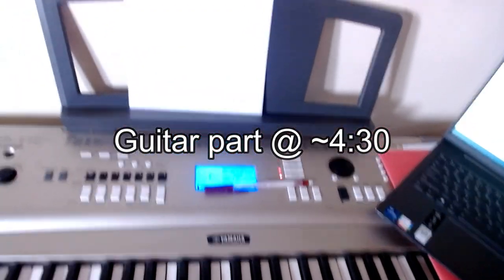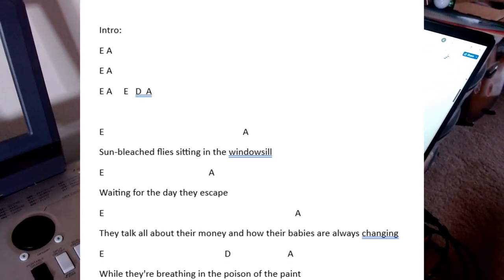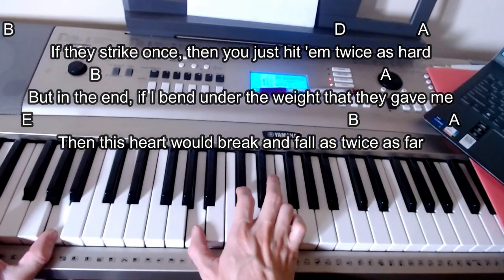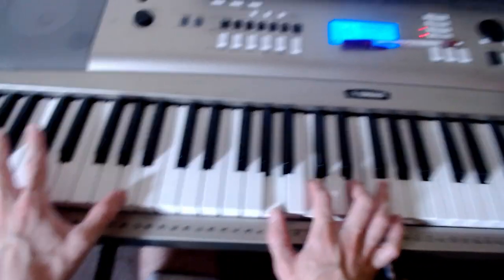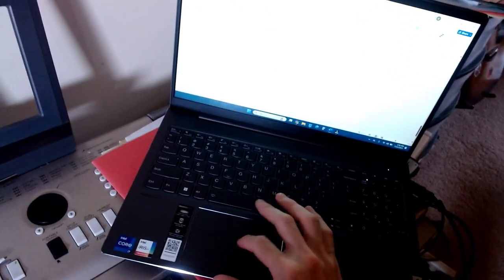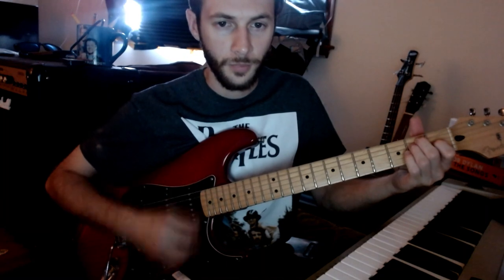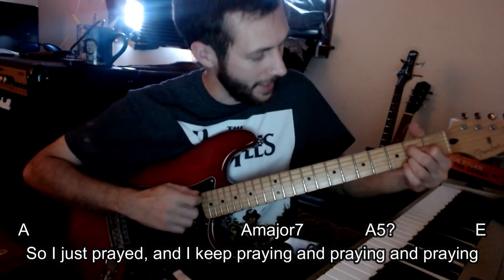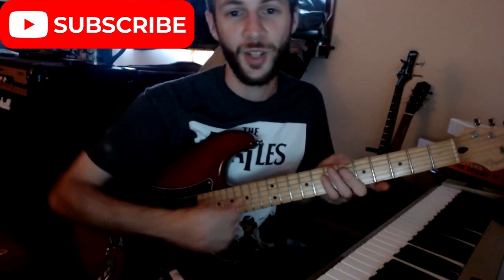How to play Sun Bleached Flies by Ethel Cain on piano & guitar (with tab)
Intro:
E A
E A
E A     E   D  A

E                                                             A
Sun-bleached flies sitting in the windowsill
E                                              A
Waiting for the day they escape
E                                                                                    A
They talk all about their money and how their babies are always changing
E                                                     D                         A
While they're breathing in the poison of the paint
E  **(open?)                                                           A
What I wouldn't give to be in church this Sunday
E                                                        A
Listening to the choir so heartfelt, all singing
E                                                        A
"God loves you, but not enough to save you"
E                                                D            A
So, baby girl, good luck taking care of yourself
B                                                                    A
So I said fine, 'cause that's how my daddy raised me
B                                                                       D                A
If they strike once, then you just hit 'em twice as hard
B                                                              A
But in the end, if I bend under the weight that they gave me
E                                                                      B                    A
Then this heart would break and fall as twice as far
Instrumental:
B                  A
E         B  A

E                                  A
We all know how it goes
E                                                   A
The more it hurts, the less it shows
E                                  A
But I still feel like they all know
E                                      A
And that's why I could never go back home
E                  A
And I spend my life
E                                       A
Watching it go by from the sidelines
 E                A
And God, I've tried
E                                      D           A
But I think it's about time I put up a fight
 B                                                                                A
But I don't mind 'cause that's how my daddy raised me (how my daddy raised me)
B                                                                                 D    A
If they strike once, then you just hit 'em twice as hard (hit 'em twice as hard)
B                                                                          A
But I always knew that in the end, no one was coming to save me
A                                             Amajor7             A5?                 E
So I just prayed, and I keep praying and praying and praying

(E)                                      A
If it's meant to be then it will be (oh, oh)
B                                                          A
So I met him there and told him I believe (oh, oh)
E                                            D                 A
Singing, "If it's meant to be then it will be" (it'll be)
C#m                     B                             A
I forgive it all as it comes back to me (back to me, oh)
E                              D               A
If it's meant to be then it will be (oh, it will be, yeah)
 B                                             A
So I met him there and told him I believe (I believe, yeah)
E                                        D                  A
Singing, "If it's meant to be then it will be" (oh)
C#m                       B                        A C#m                     B                             A

I forgive it all as it comes back to me (it all comes back to me)
E                                          A
If it's meant to be then it will be (it will be, it will be, it will be)
B                                                   A
E                                            A
Singing, "If it's meant to be then it will be" (yeah)
C#m                     B               A
And I forgive it all as it comes back to me (oh)
E                                                   A
And I'm still praying for that house in Nebraska
E                                                              A
By the highway, out on the edge of town
E
Dancing with the windows open
A
I can't let go when something's broken
C#m          B                               A
It's all I know and it's all I want now